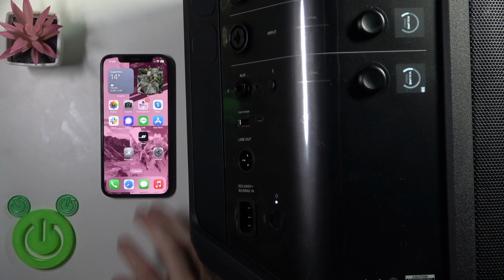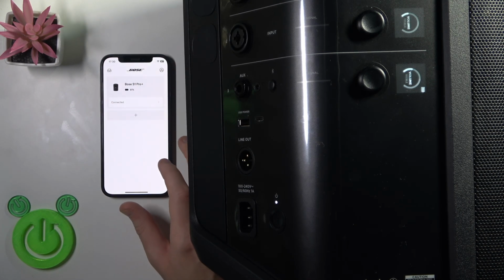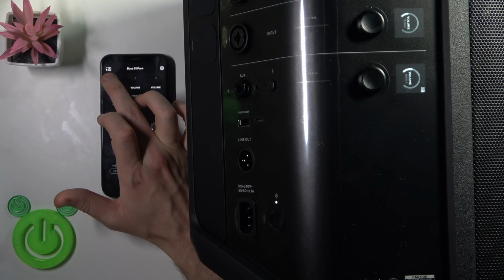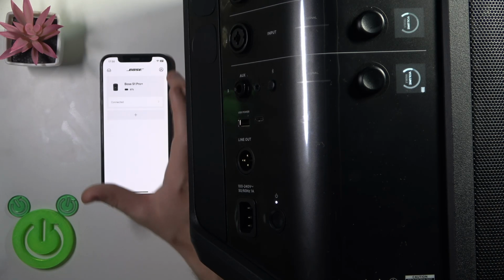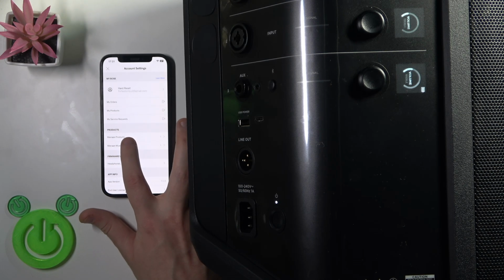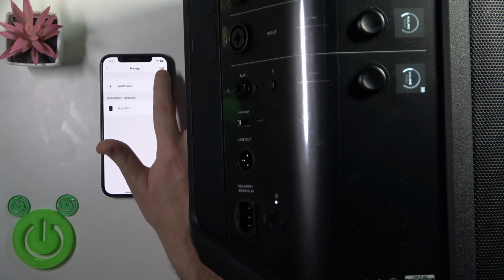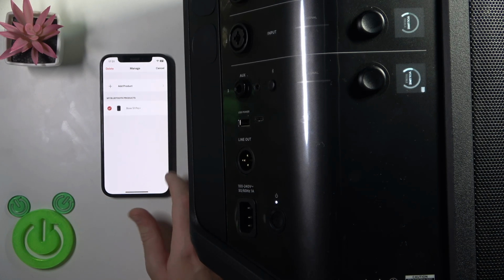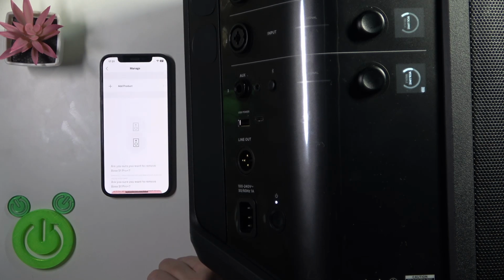Bose S1 Pro+ – How to Remove Device from App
If you need to remove your Bose S1 Pro+ device from the app, this video will guide you through each step in a simple and clear way. Learn how to disconnect your S1 Pro+ speaker from the application, whether you want to reset your setup, switch devices, or just tidy up your connected products. We’ll show you how to open the app, access the right menus, and safely delete your Bose S1 Pro+ from your account. This process is quick and easy, making it perfect for anyone who wants to manage their devices more efficiently. Follow along to make sure your Bose S1 Pro+ is properly removed from the app and your account settings.

How to remove Bose S1 Pro+ from the app?
How to delete a device from Bose S1 Pro+ application?
Where is the device management option in Bose S1 Pro+ app?

0:00 Introduction
0:10 Open the Bose S1 Pro+ app
0:21 Access the main menu
0:29 Go to account settings and manage products
0:37 Edit and select your device
0:47 Delete the Bose S1 Pro+ from the app
0:53 Outro and tips